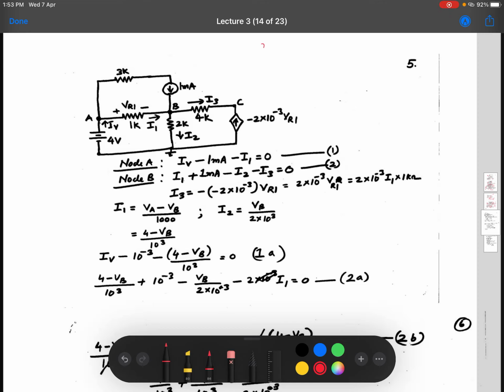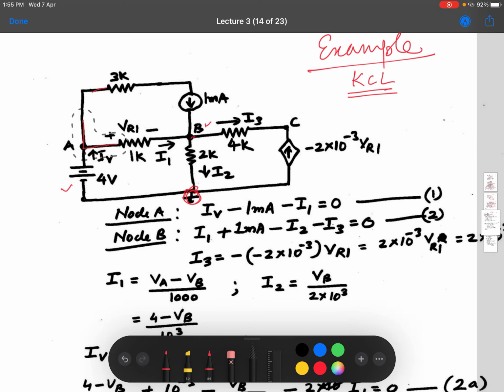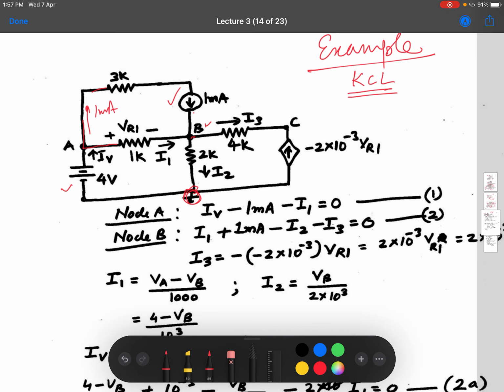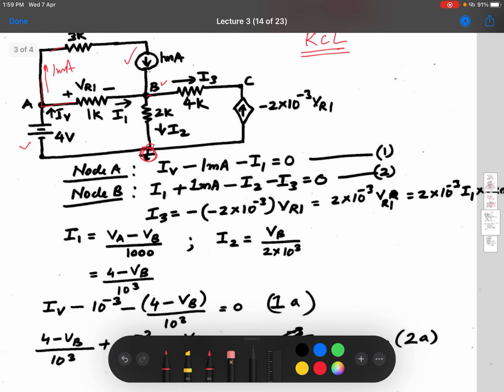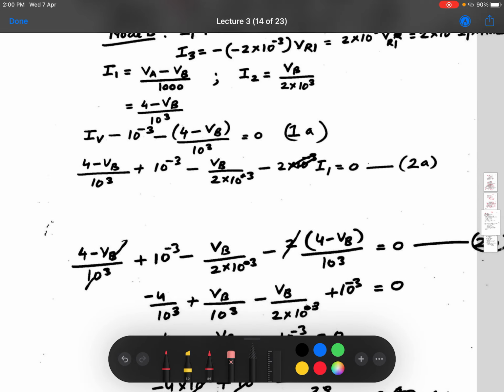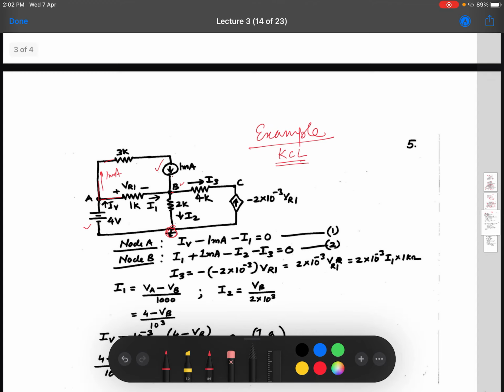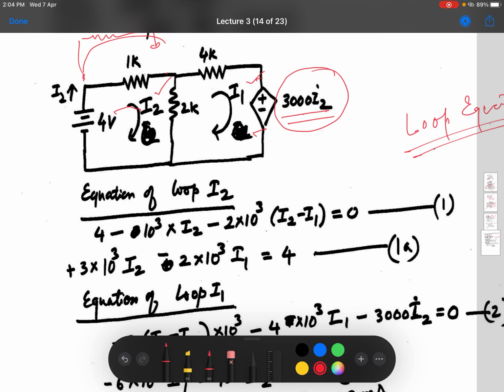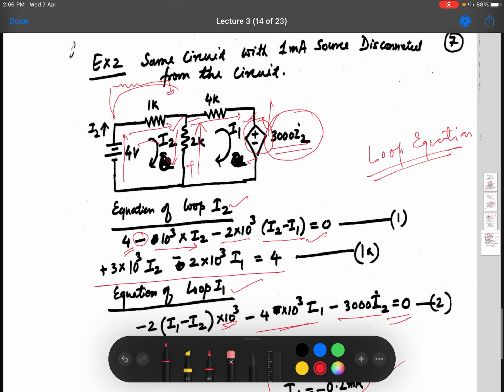EO101: Lecture 3 part 3 node and loop equations with dependent sources